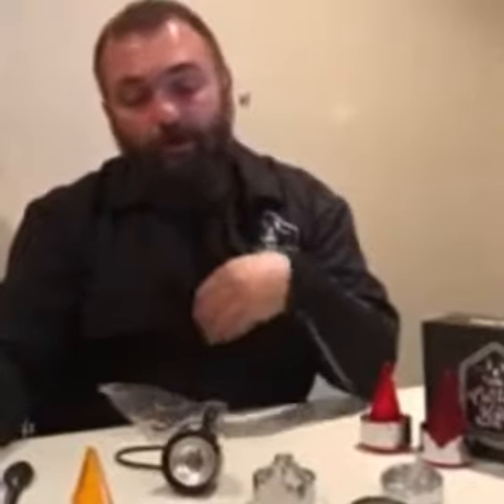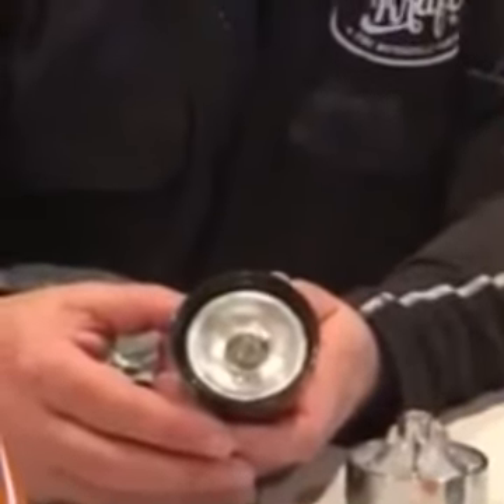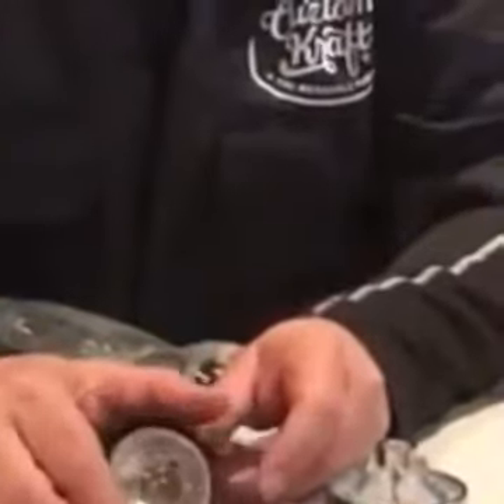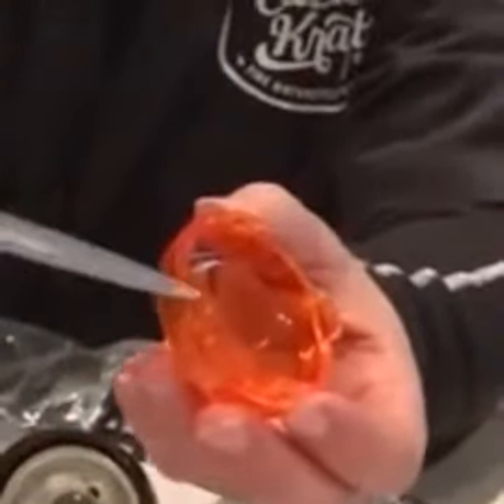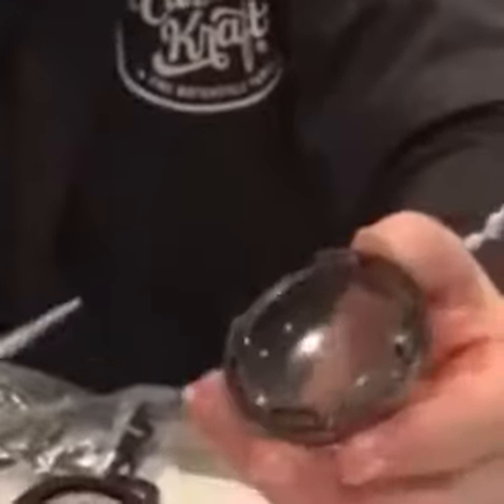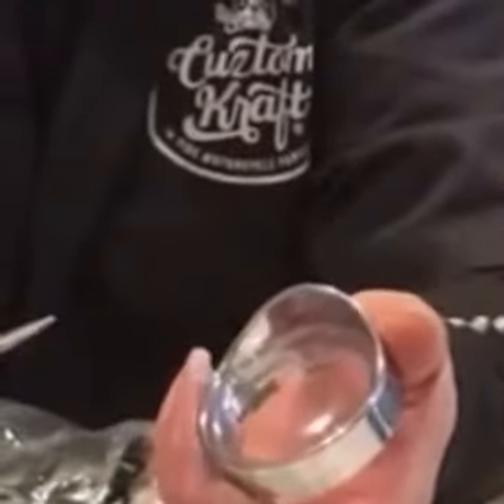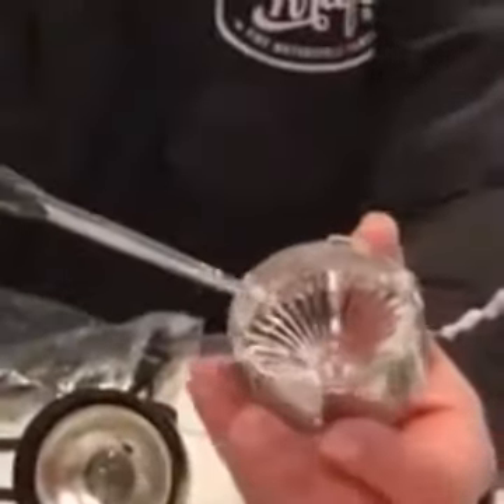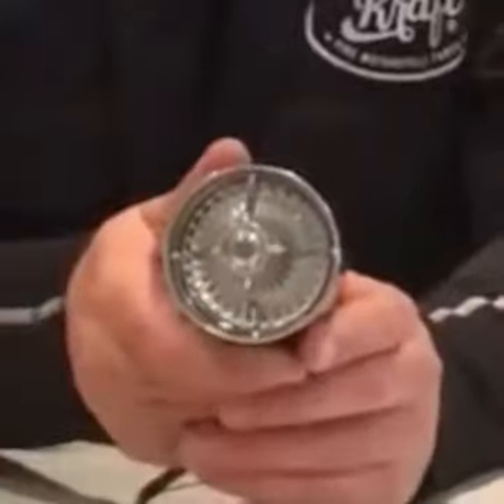How to tell if the lens will fit my bike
Cuztom Kraft - How to tell if the lens will fit my bike